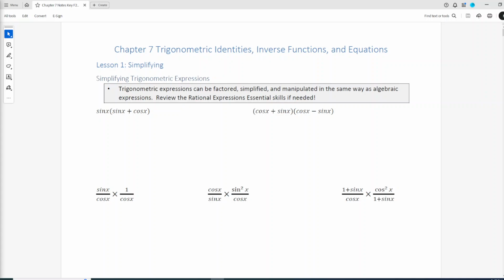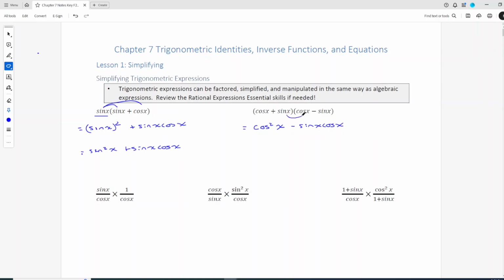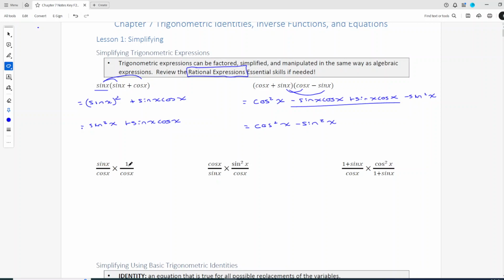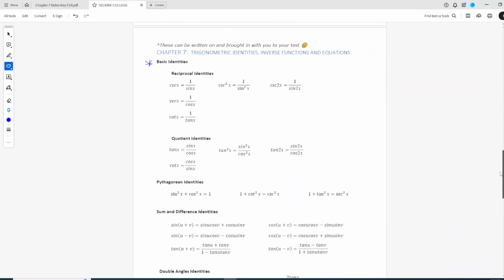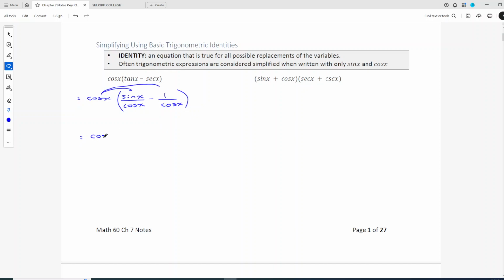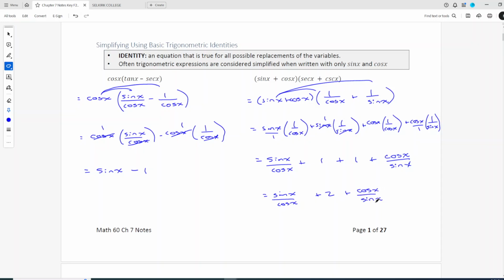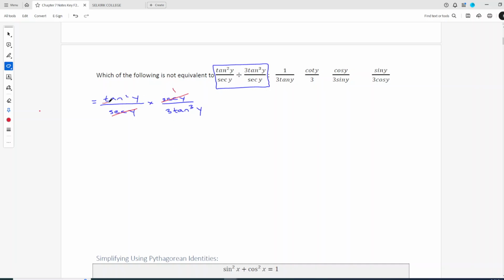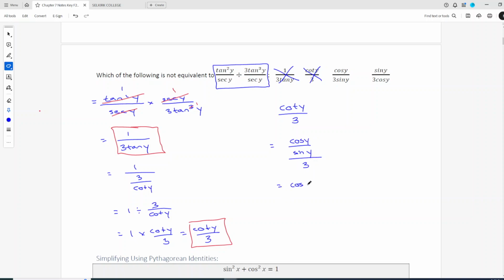Lesson 1 Video 1 Simplifying and basic identities